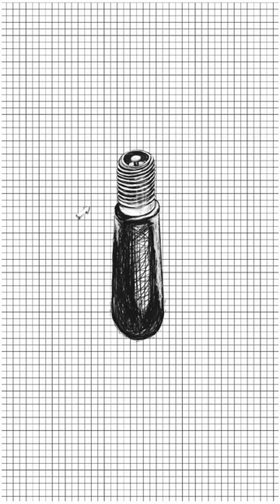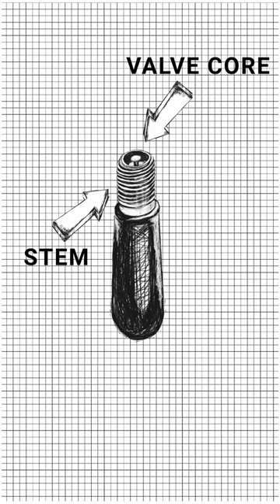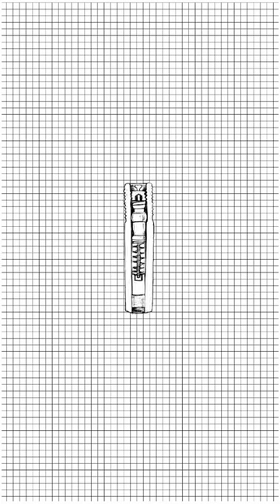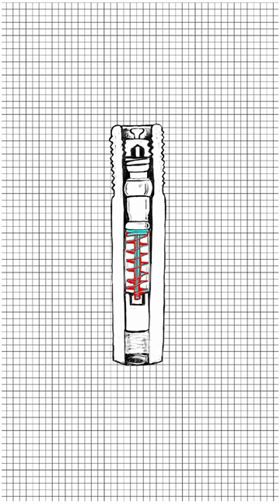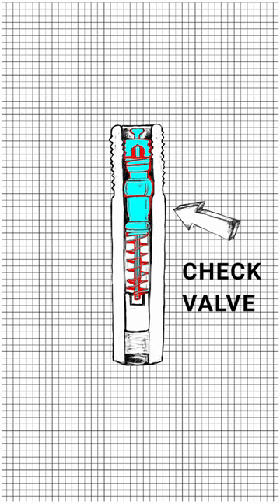Inside the american bike valve (also known as Schrader valve)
Find out what's inside the american bike valve and how it works in this short video. A schrader valve consists of 8mm diameter stem in to which valve core is threaded. The valve core is design to let the air in when pressed and it can be replaced using a Schrader valve core tool.

If you like our channel then please consider supporting us in creating great cycle maintenance related videos here:

Oh, and don't forget about our FREE Online Basic Maintenance Course. You can find it here: